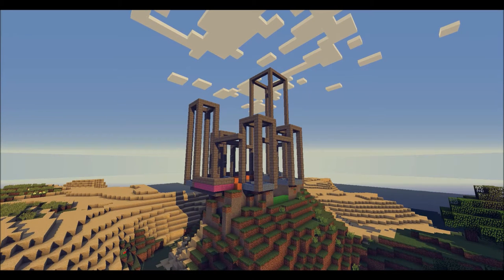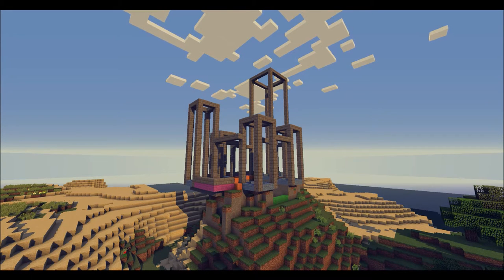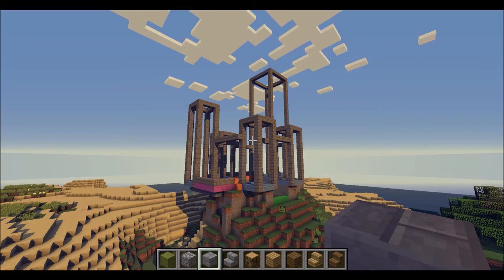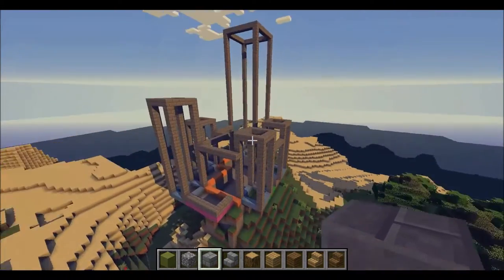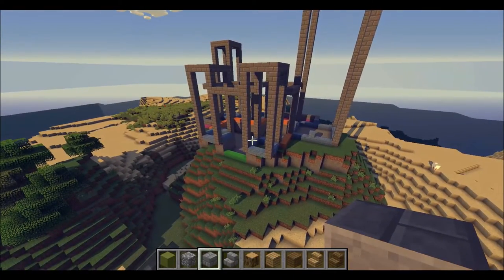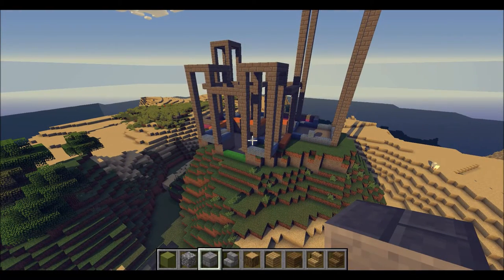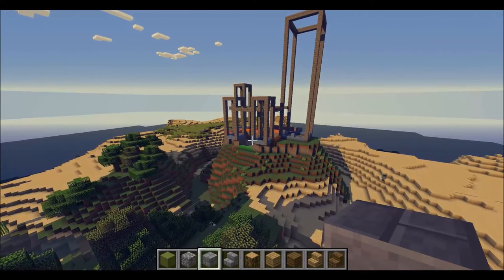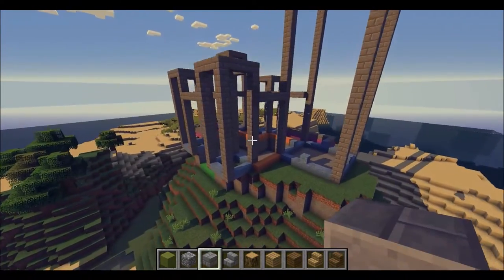Minecraft Building :: Castle Let's Build - Part 4 - Castle Entrance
-- What's up everybody on YouTube, how's everybody doing? In this video together we are going to build a castle in this new Minecraft Building mini series.